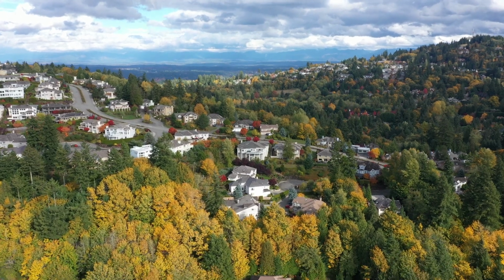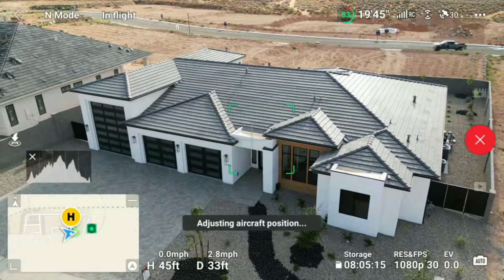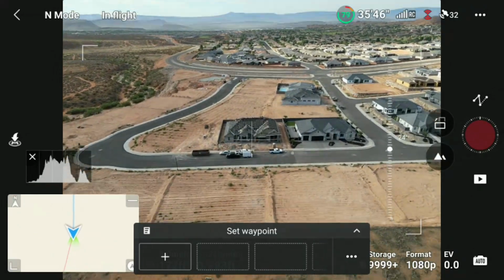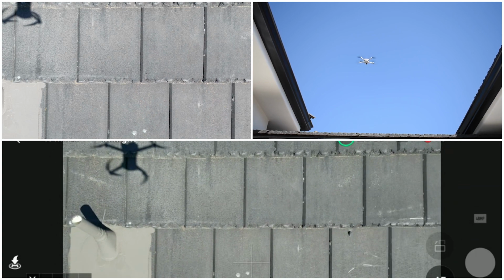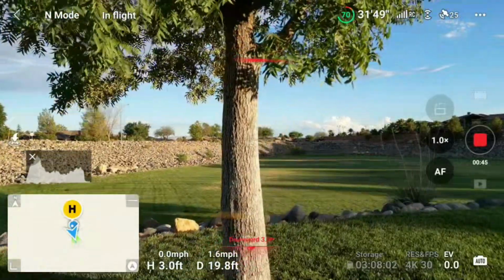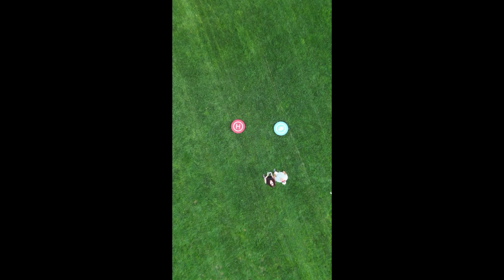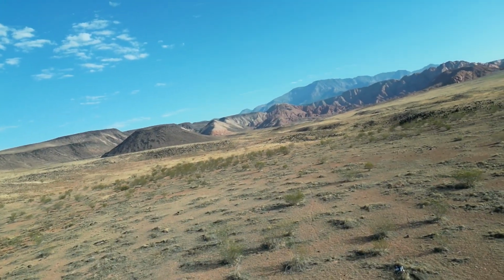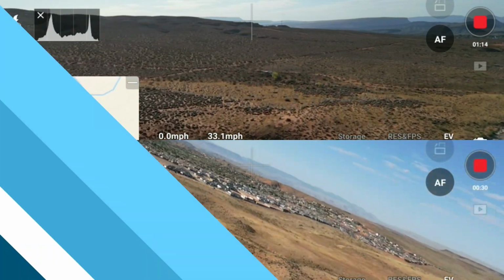DJI Mini 3 Pro | How To Make Money With Real-Life Uses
In this video, we'll share how you can use the DJI Mini 3 Pro to make money. We'll give you real-life examples of what features work best for different industries.

0:00​ B-Roll Footage & Introduction
1:42​ Real Estate
3:13​ Journalism
4:23 Construction & Inspection
5:27 Training
6:48 Social Media
7:19 FPV
8:33 Final Thoughts